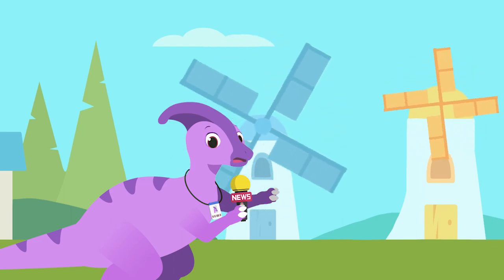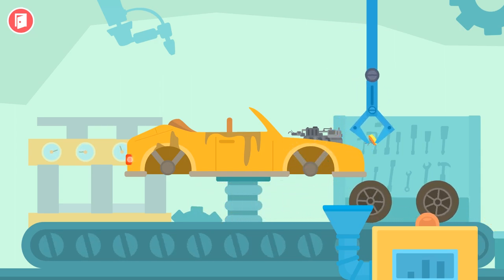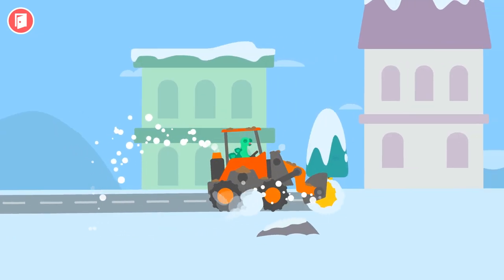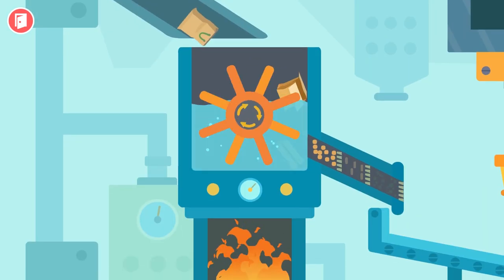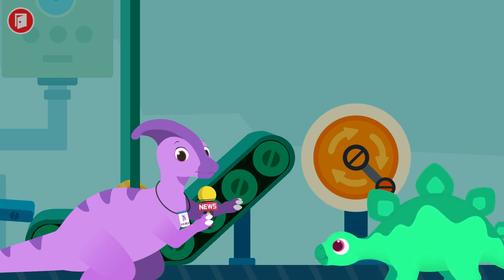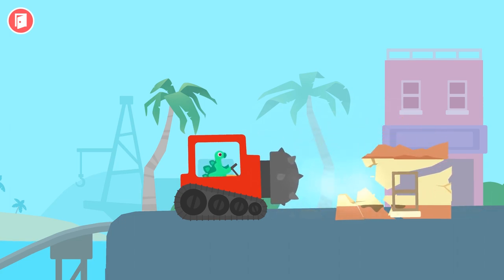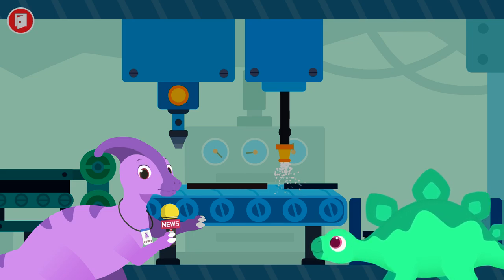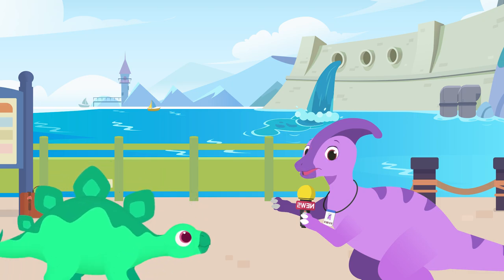Dinosaur Garbage Truck ♻️ - Garbage Truck Stories for Kids | Kids Video | Children Games | Yateland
00:00 Welcome to Dino Show
00:58 Challenge - sweep the snow
02:24 Recycling of paper
03:35 Mission - rebuild an abandoned area
04:13 Decompose the garbage and recycle scrap iron
04:56 Making plastic bottles
Choose the coolest garbage truck!
Drive a street sweeper to clear garbage and spiderwebs🕸️ from the sidewalks and the messy underpass. If snow is disrupting the city traffic, you can steer a snowplow, remove the snow from the roads, and provide vehicles with guidance! Or you can smash ruins to pieces with your hammer truck!

Take trash to the recycling center
Pick up garbage both small and big. You might even remove the hood and tires from a car, then crush them to pieces! Put all the trash into a giant disposal machine and see what surprises and fun interactions come your way!

Take control!
Kids can control up to 30 giant machines, including a sorting machine, a car crusher, a magnet device, and a steamer. These will help kids to learn about sorting and recycling mixed waste!♻️

Learn about sorting and collecting waste
Fun animations and game interactions show kids various ways to sort, collect, and reuse waste. 🔥They will learn about burning waste to produce energy, splitting scrap tires for refining, recycling pulp from cardboard boxes, creating plastic jars from used plastic bottles, and refining recycled iron into steel.

The garbage gives out a smelly gas that is harming the city's environment and its dinosaur residents... Help the city out and drive around like a little environmental guardian! Pick your favourite truck and start your adventures!

📌About Yateland
Yateland crafts apps with educational values that inspire preschoolers across the globe to learn through play! With each app we make for your children to enjoy, we are guided by our motto: "Apps children love and parents trust."